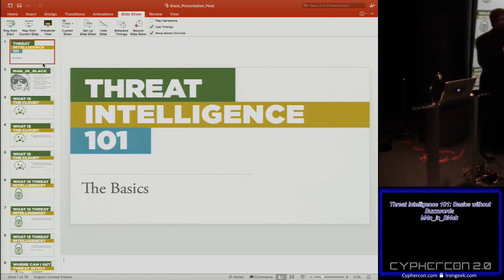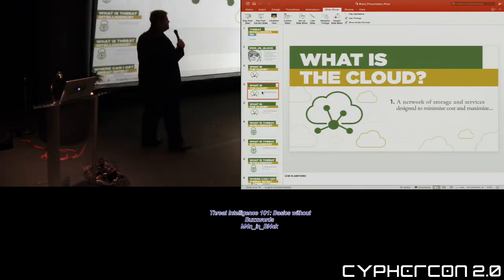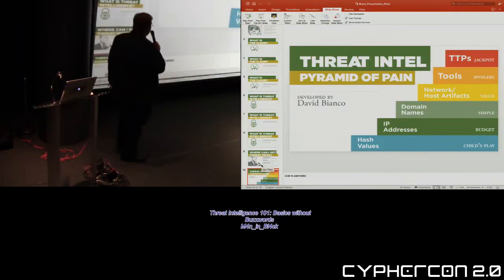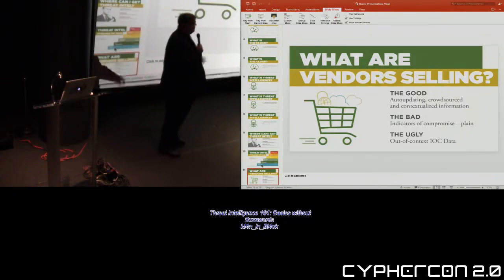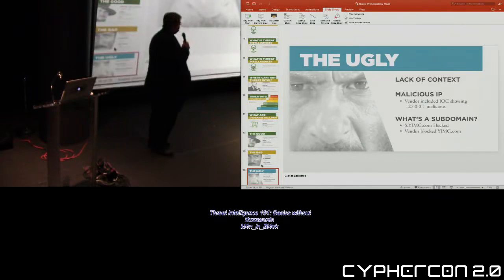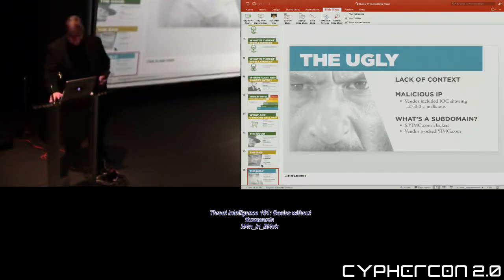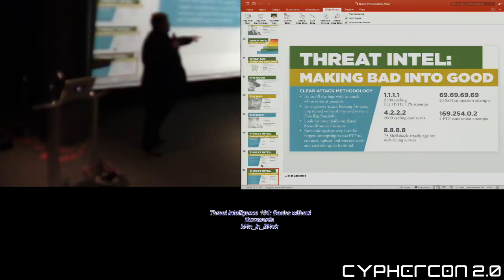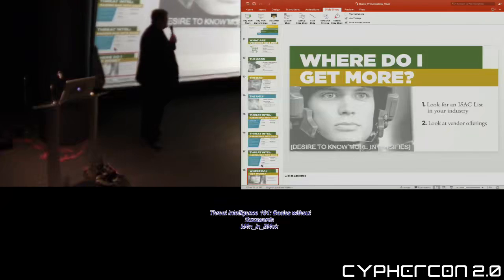Threat Intelligence 101 Basics without Buzzwords M4ninBl4ck CypherCon 2017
CypherCon - 2017 Hacking conference
CypherCon is Wisconsin’s largest annual hacker conference based in Milwaukee, Wisconsin. Topics include Hacking, Information Security, Privacy, Cryptography, Forensics, and other Security oriented topics.
The event aims to lead, convene, and connect local and neighboring hacker and information security friends for an open discussion on strong cryptography, become advocacy outlet for privacy, and strive for the betterment of education of the general public in a diligent, loyal, honest manner, and not knowingly be part of any illegal or improper activities. We will accomplish this by being the interchange of knowledge and ideas, advancing the industry forward, while never forgetting our cultural hacker past.

Years 1-5 has been about immediacy & living in the moment.

Years 6-10 is about chooses one can make in life.
The conference format allows for specialized areas called villages, interesting talks, informal discussions, socializing, challenges, contests, and competitions. Technology and hacking is the primary purpose of the con but recommend divination into other related topics. Some like hacking the badge, some like capture the flag, some like the presentation topics.